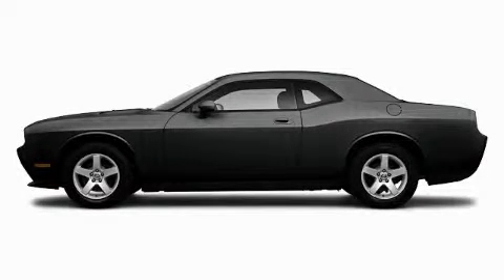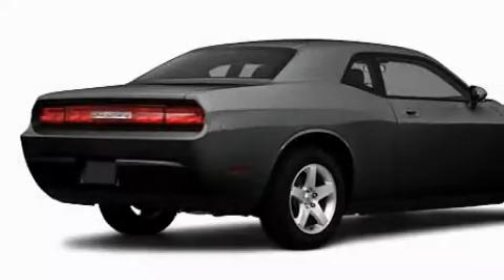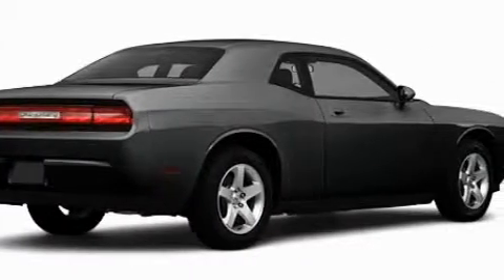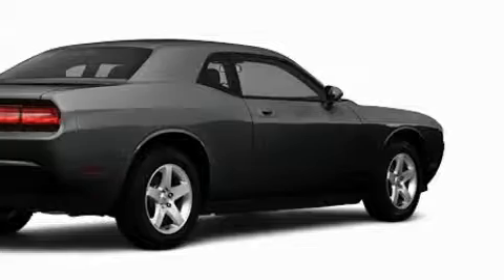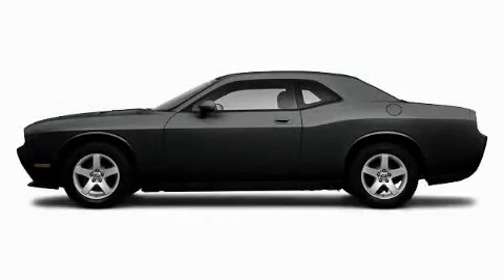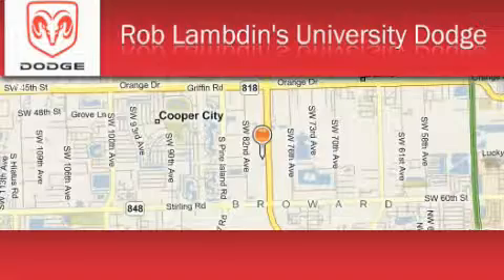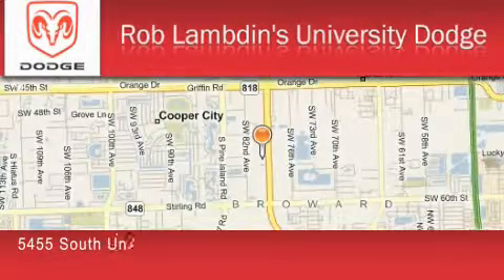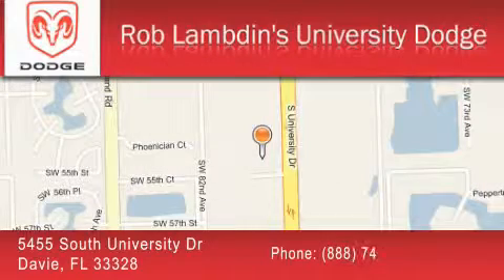2010 Dodge Challenger Hollywood FL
Year: 2010
 Make: Dodge
 Model: Challenger
 Engine: 6 Cyl - 3.5L
 Trans.: Automatic
 Exterior: Dark Titanium Metallic

 Interior: L7dv

 2010 Dodge Challenger Davie FL